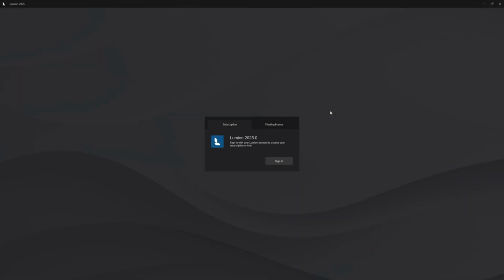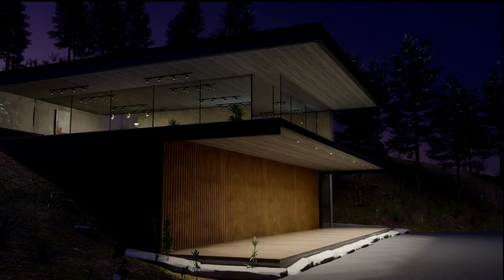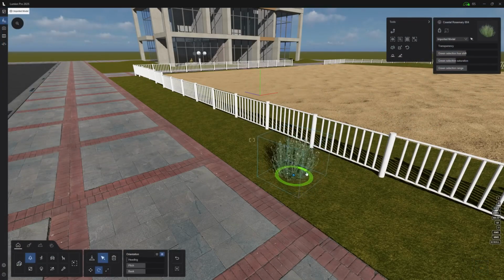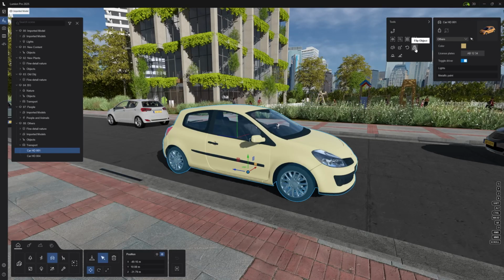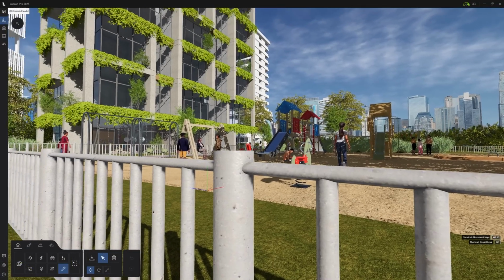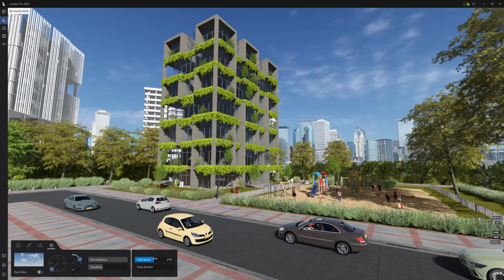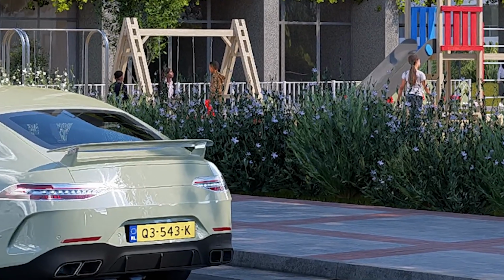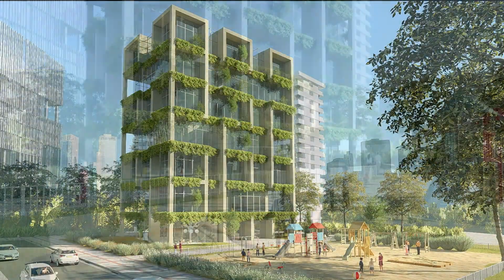Lumion 2025-Getting Started with Lumion Pro 2025—out now開始使用 Lumion Pro 2025—現已推出